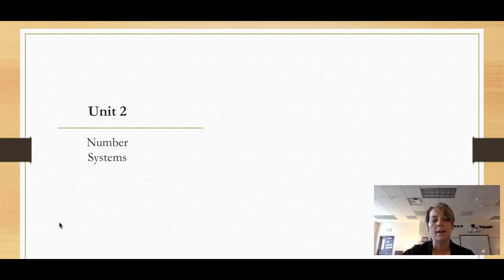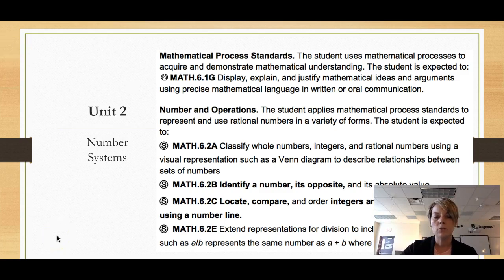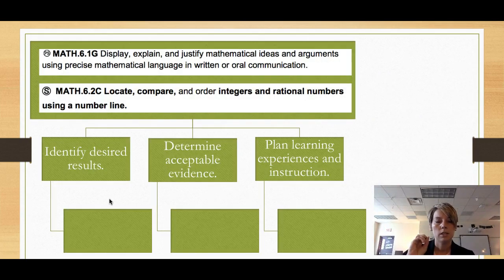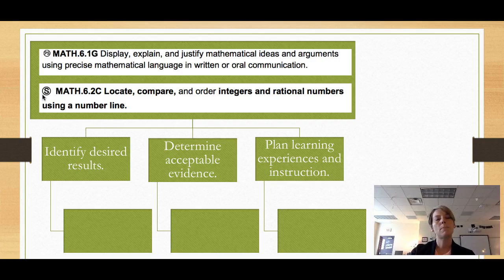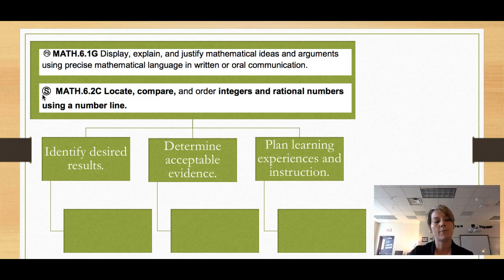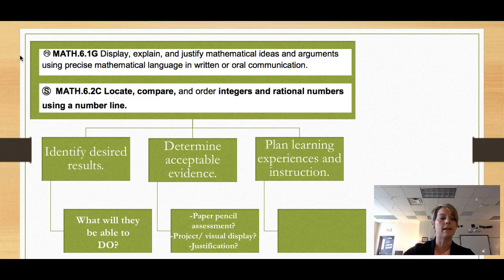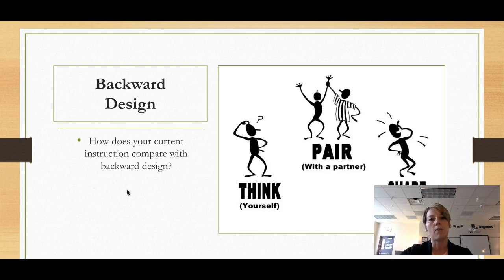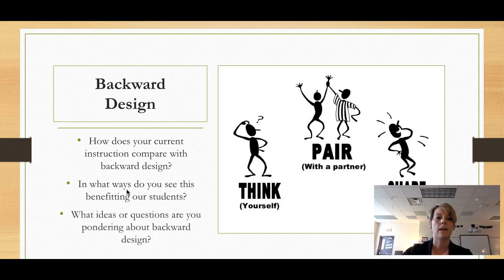Watts-AED 549:Backward Design